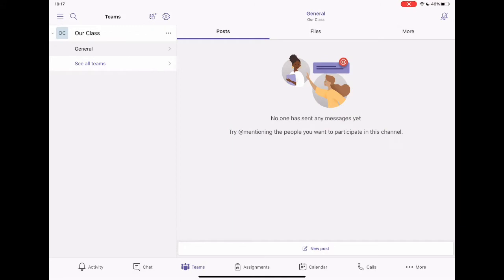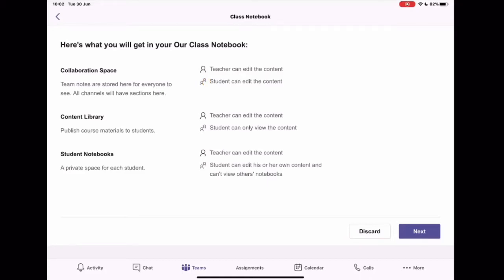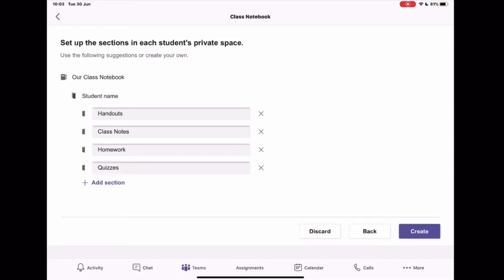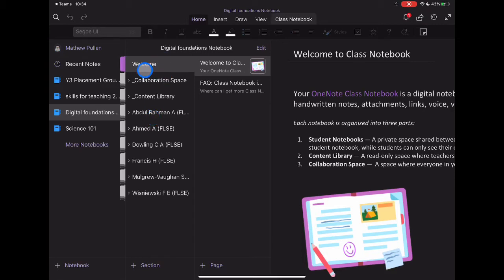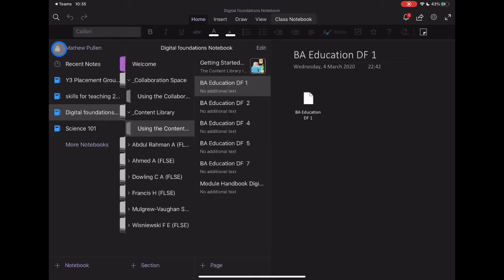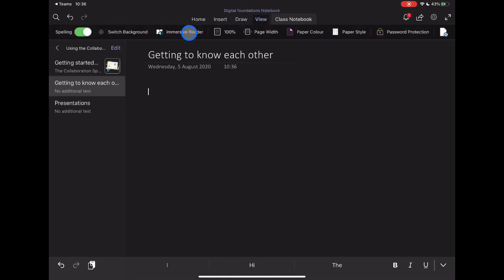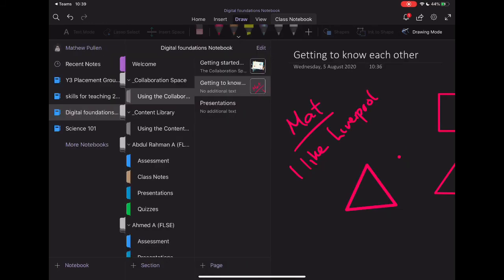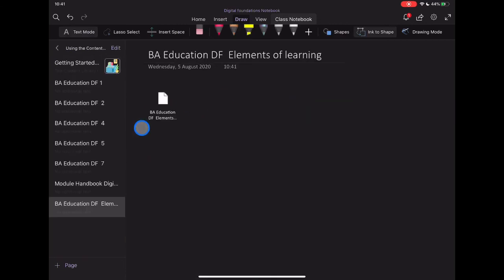Getting Started With OneNote Class Notebook On iPad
OneNote Class Notebooks have a personal workspace for every student, a content library for handouts and a collaboration space for lessons and creative activities.